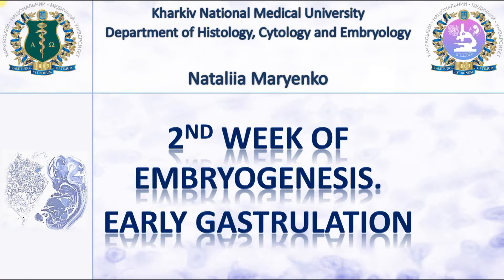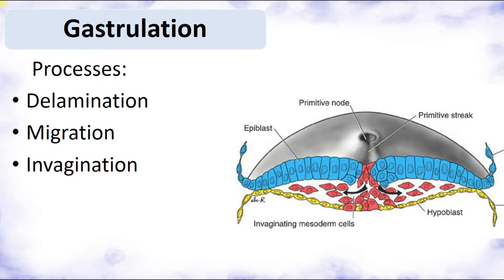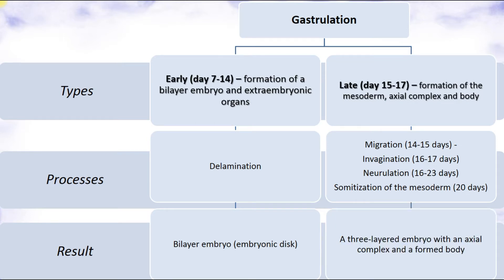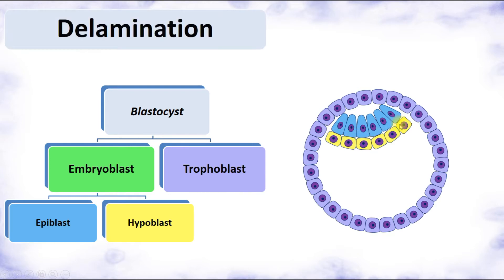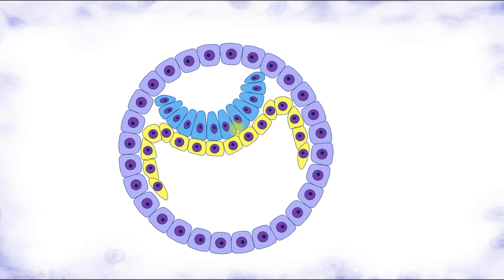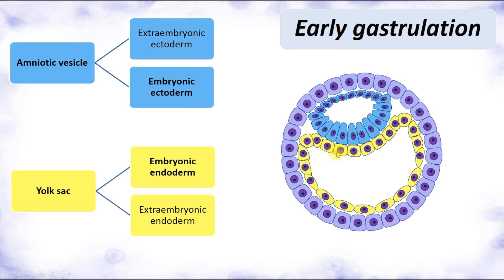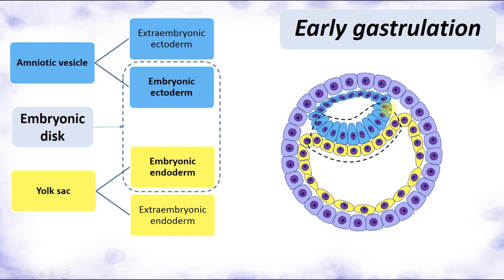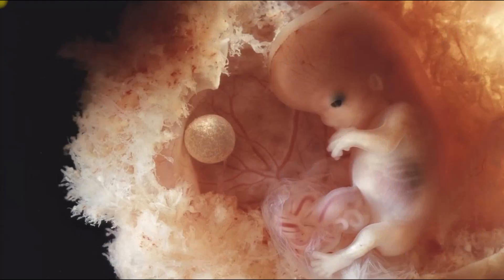Embryology. Week 2. Early gastrulation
General Embryology